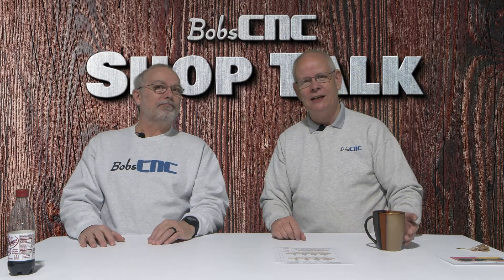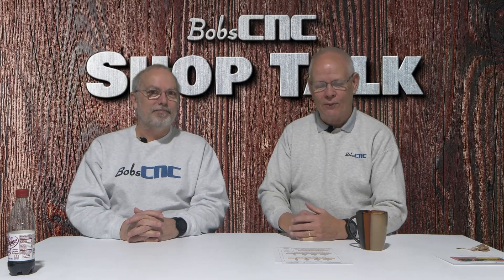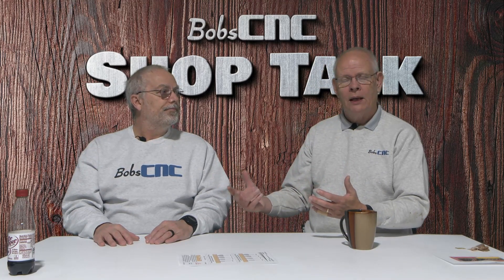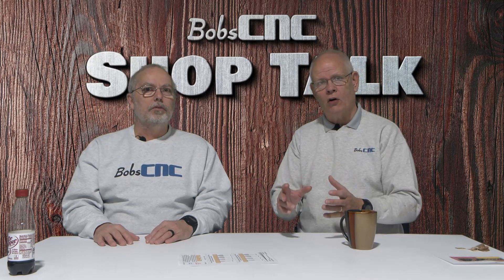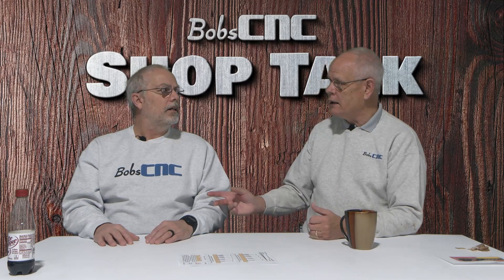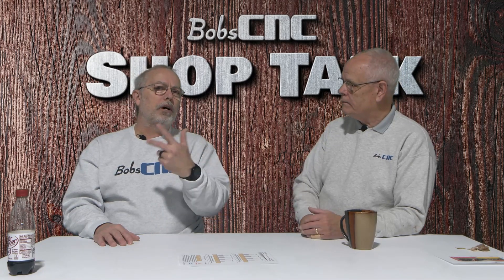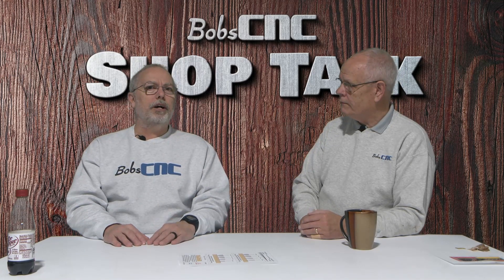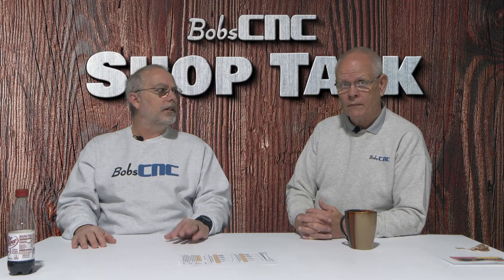Choosing Bits for your CNC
Bob and Keith talk about the most common bits used with  CNC routers and for what projects they work best for.